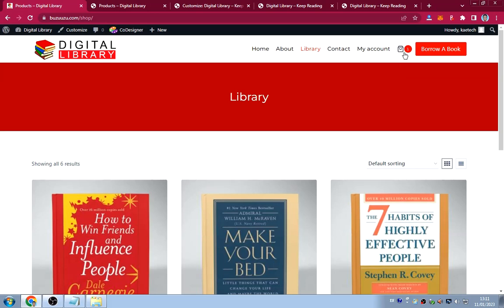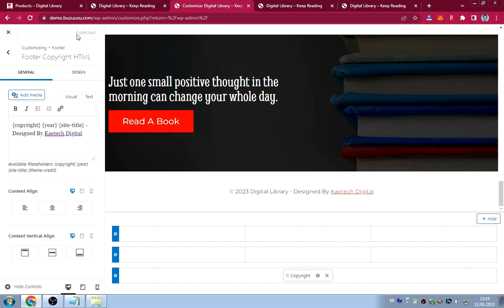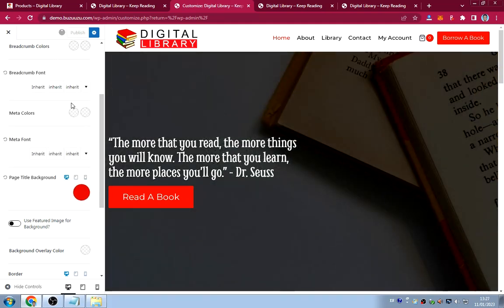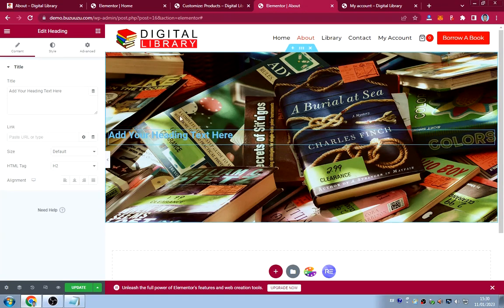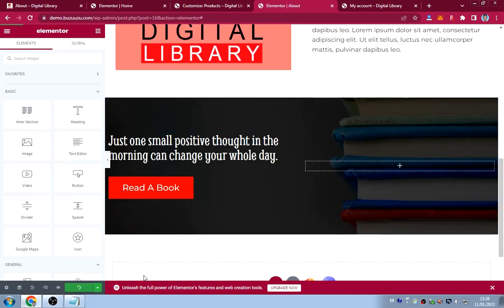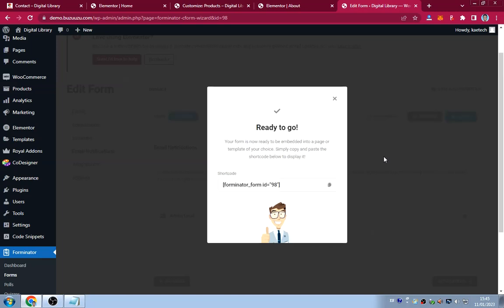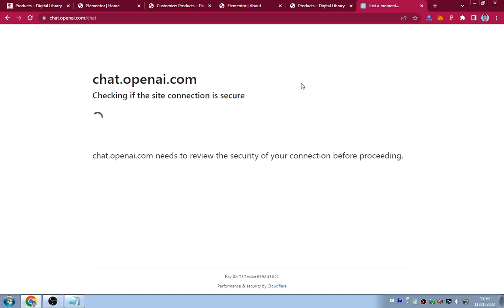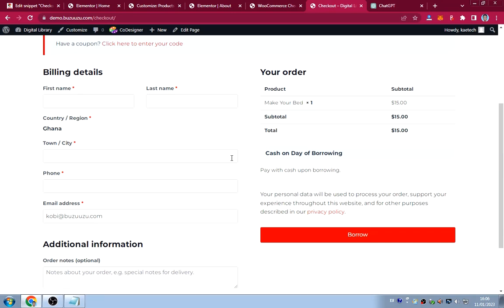How to Create a Library Website Using WordPress, Elementor and Woocommerce Part 2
This video is part two (2) of how to create a library or bookshop website using WordPress, a free theme, and free plugins.

No coding. Just drag and drop Elementor page builder.